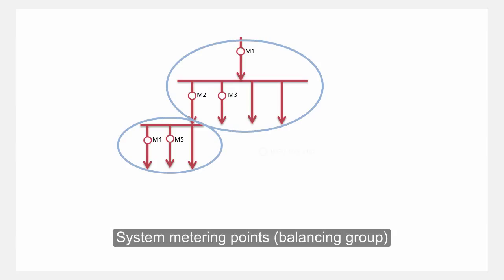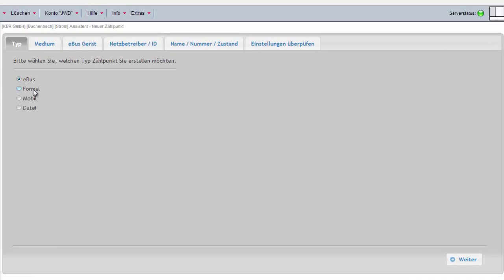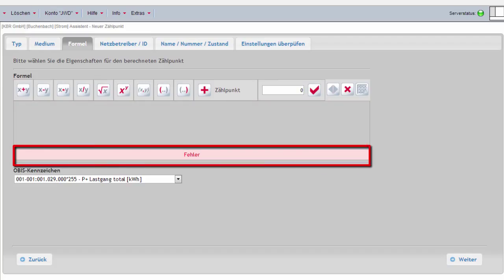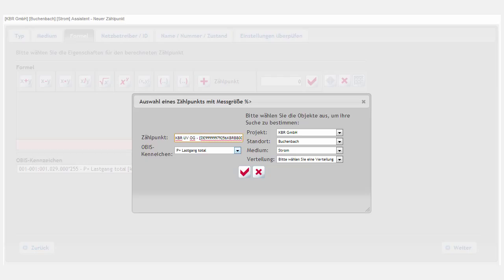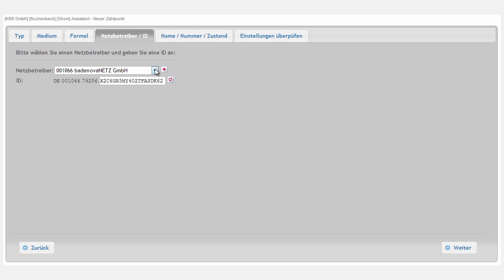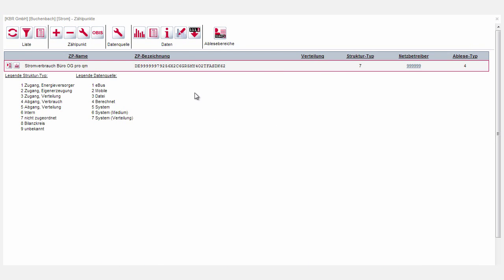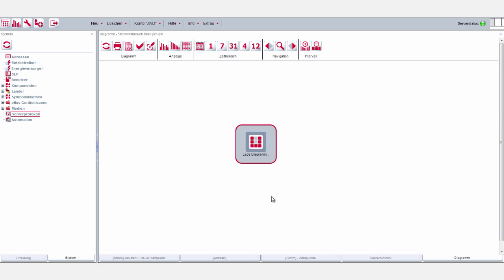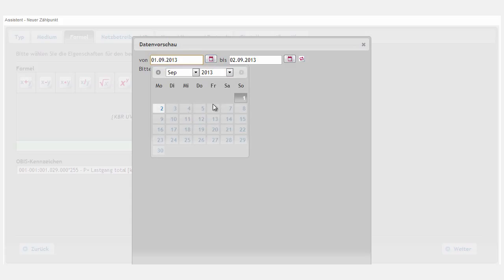V003-EN: Calculated meterpoints